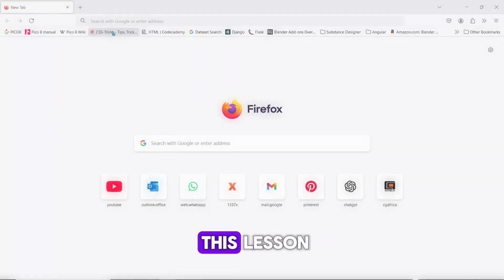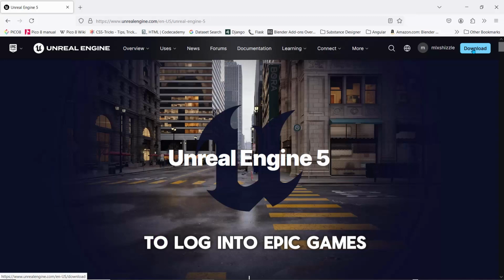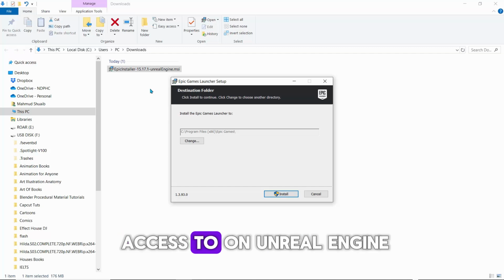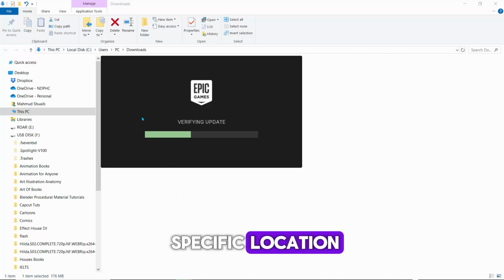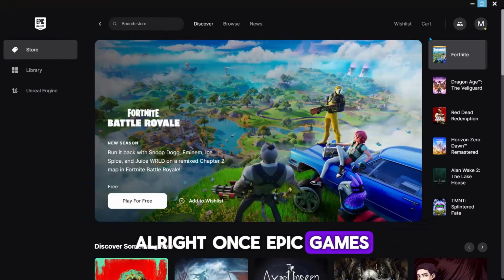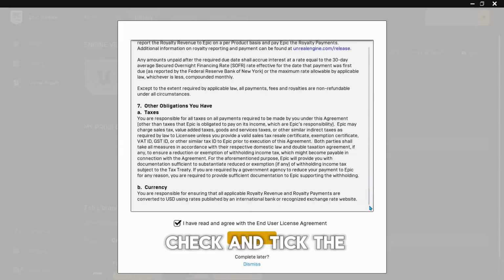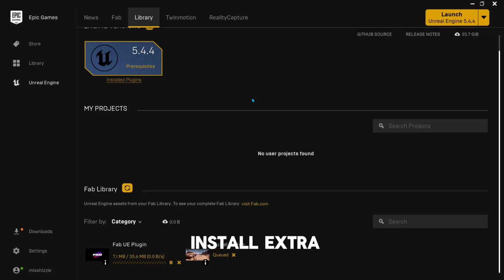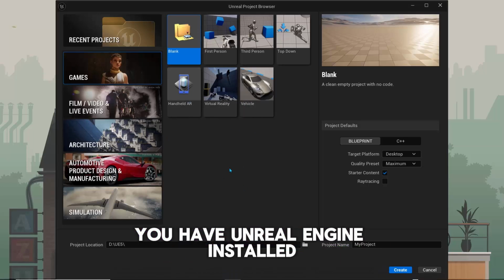How to Install Unreal Engine 5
Hello there Checkout this Tutorial on how to install unreal Engine